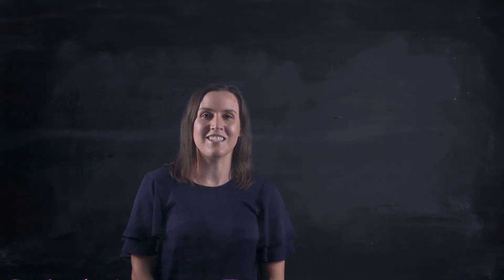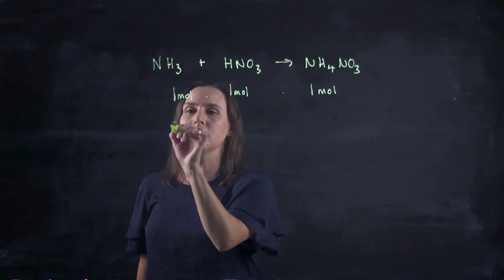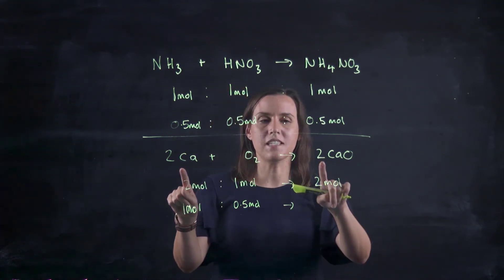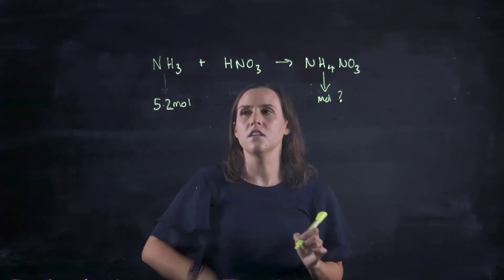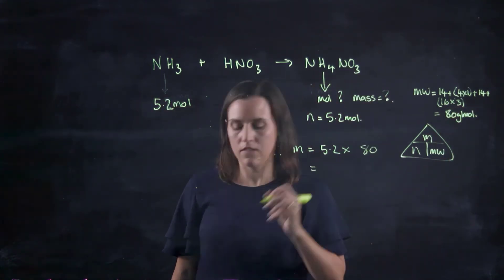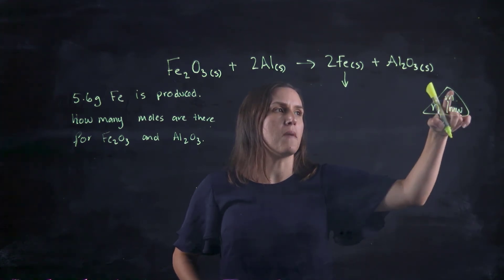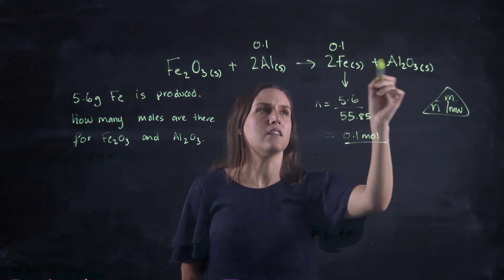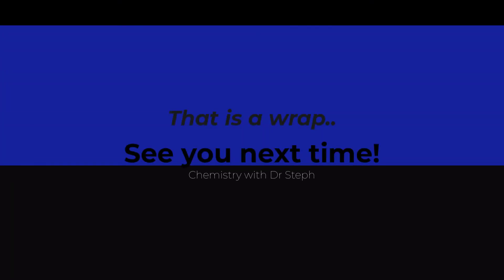Stoichiometry and balanced chemical reactions. Mole ratios and determining how many grams.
This lightboard video gives simple explanation that looks at stoichiometry and the basics of "cooking" a reaction and how the ratio of products and reactants are important in determining how much you need to use or produce from the reaction. It explains ratios and moles.